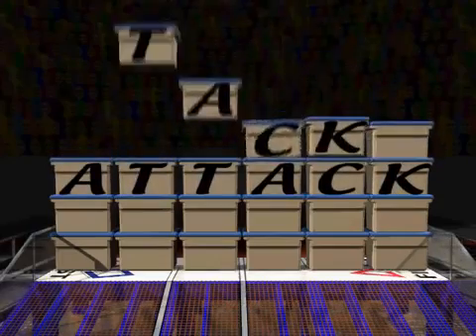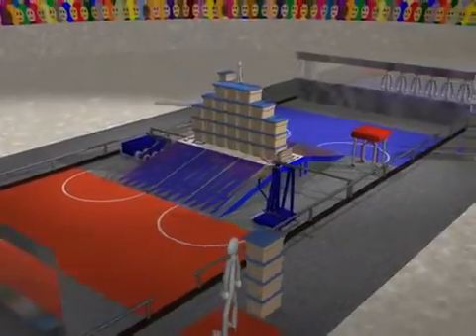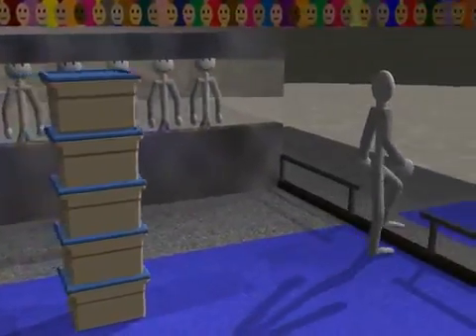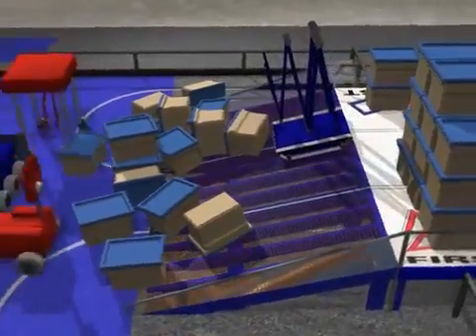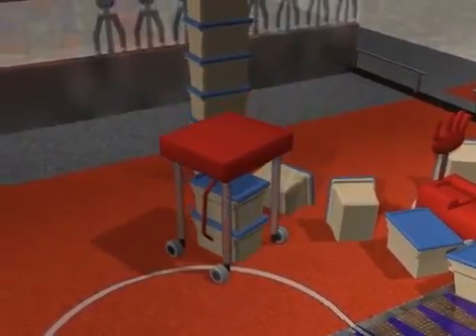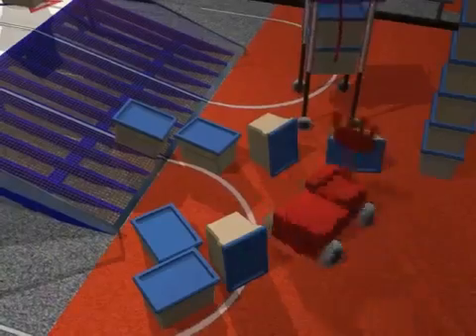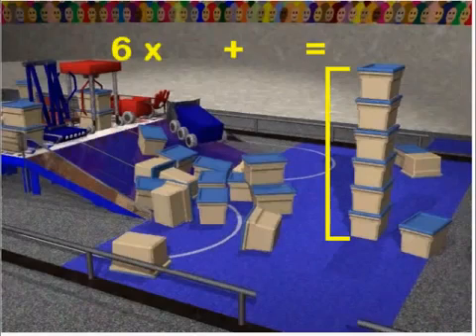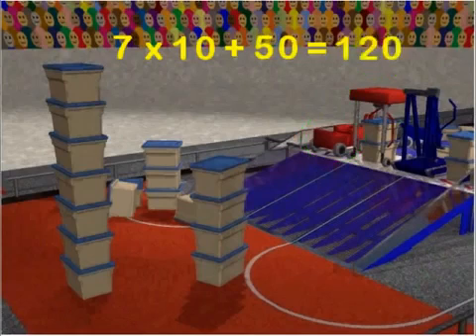FIRST Game Animation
Animation describing the 2003 FIRST Robotics Competition.